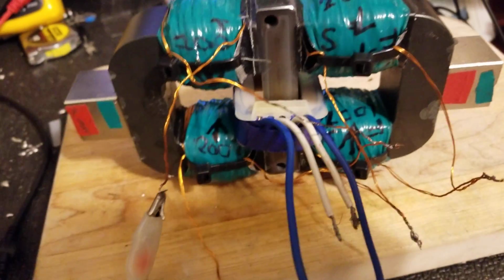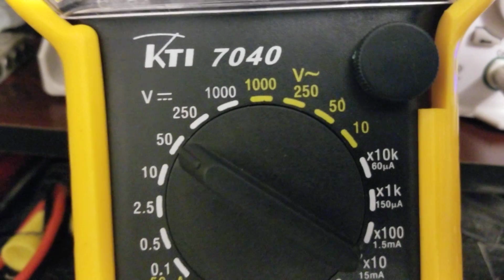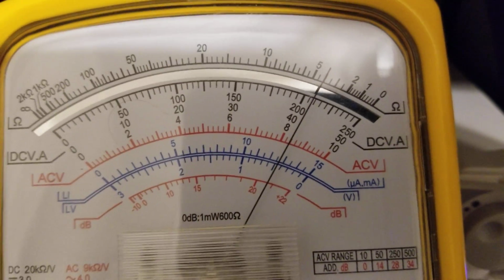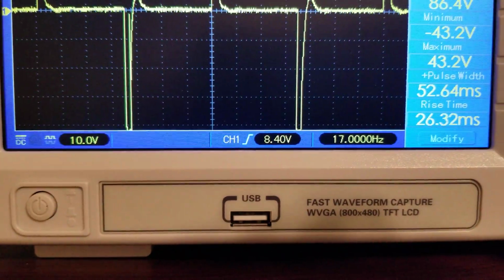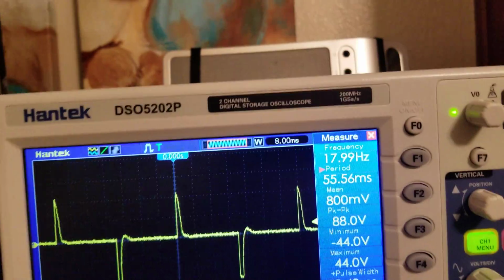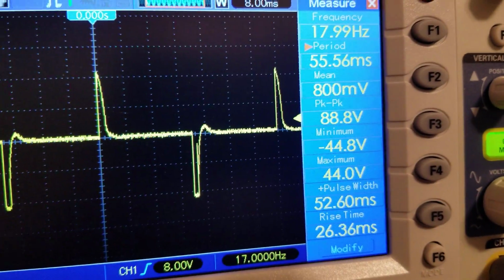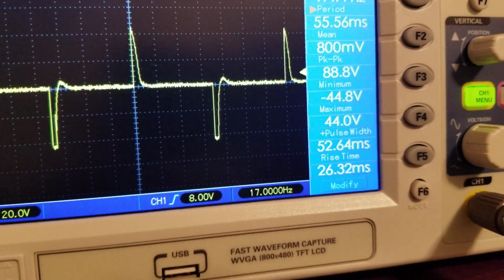Motionless electromagnetic generator part 4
Hello everyone
Please share, like, subscribe and embed my YT videos and playlist onto other websites.This kind of support is priceless and only cost you a few minutes of your time that will be greatly appreciated to help grow this channel. I will release more new and old research videos that never been public on YouTube only if this channel grows and earns $.
So for now if you want to see unpublished, not public longer videos of what you on this channel, you will need to go
Feel free to embed this YouTube video share link on any website or download this video for personal use only!
Cheers!